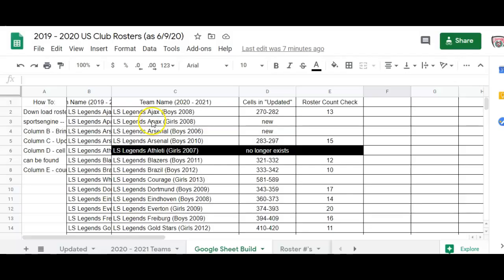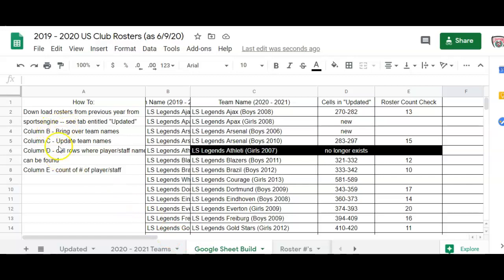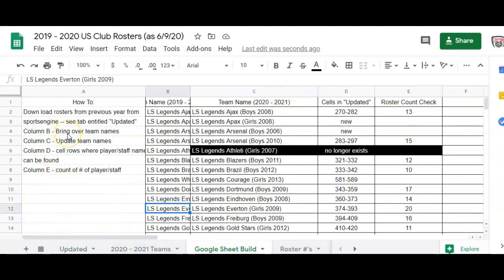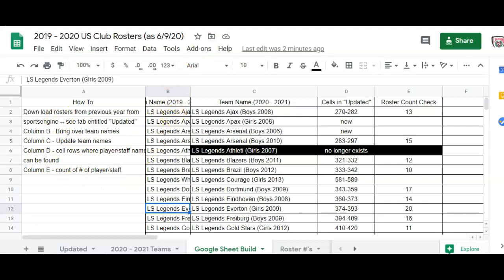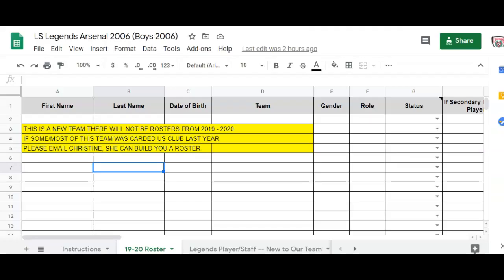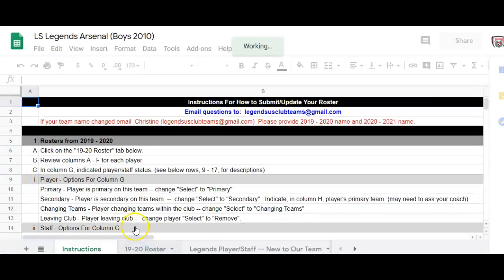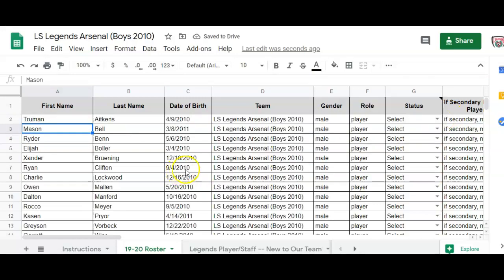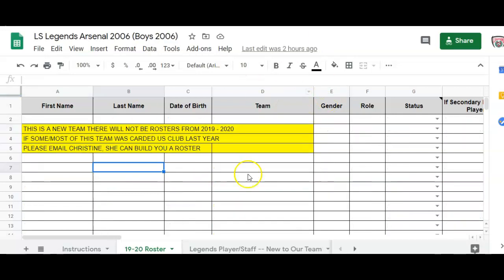Soccer - US Club